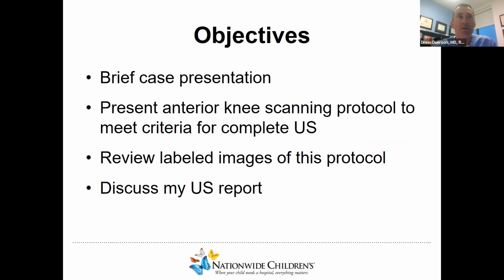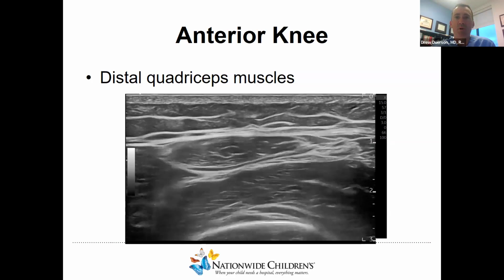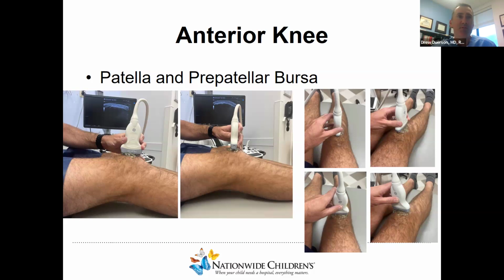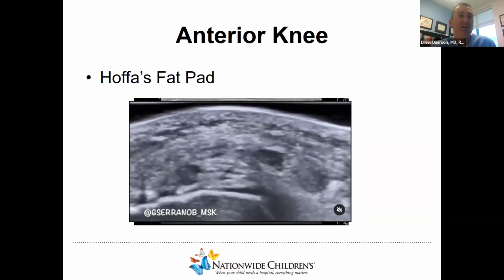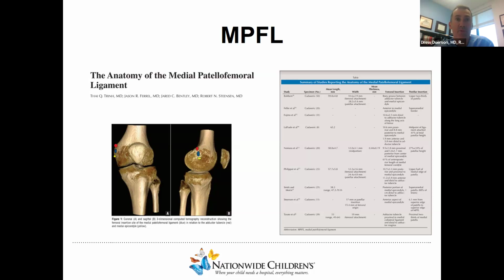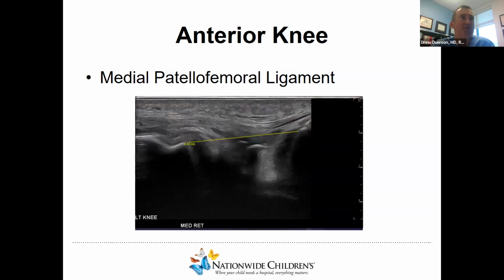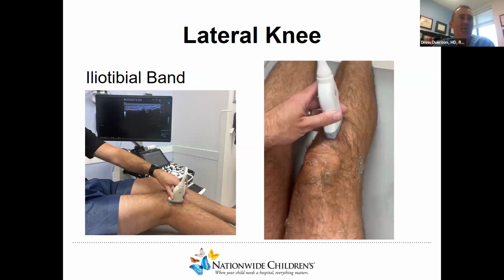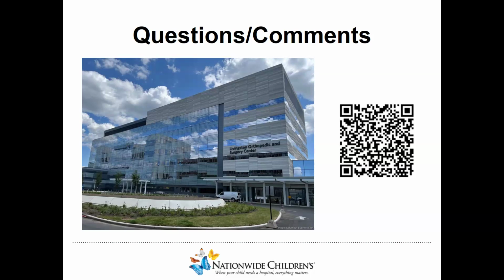Patellar Dislocation with Dr. Drew Duerson | AMSSM Sports Ultrasound Case Presentation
Dr. Drew Duerson gives an AMSSM Sports Ultrasound Case Presentation about a Patellar Dislocation.